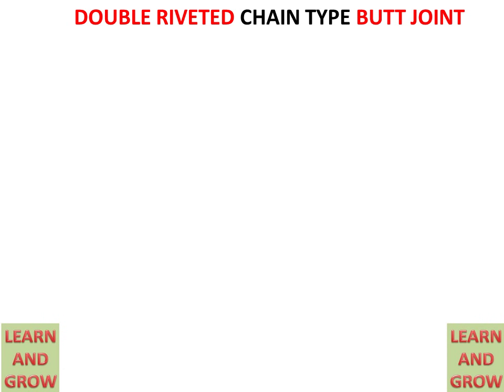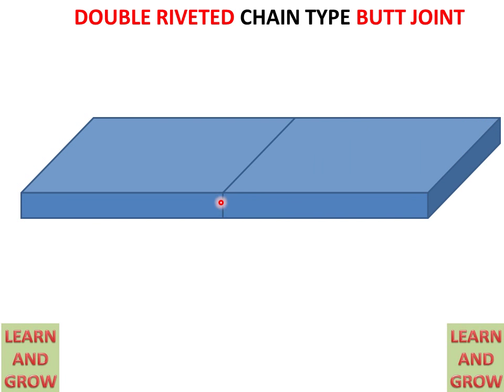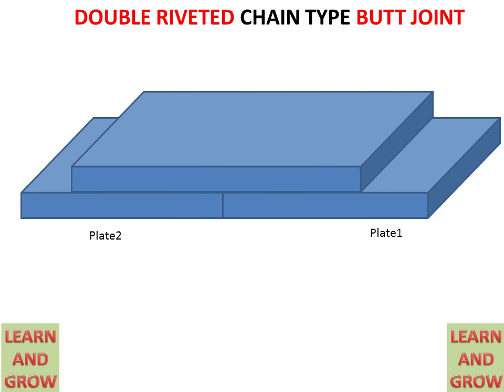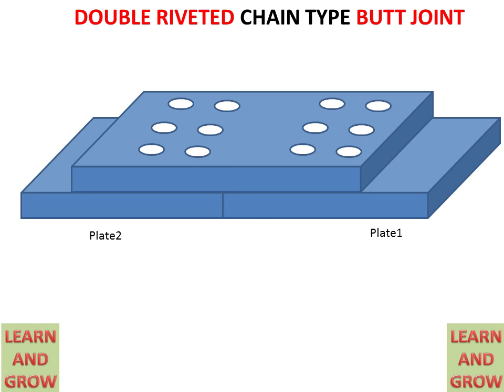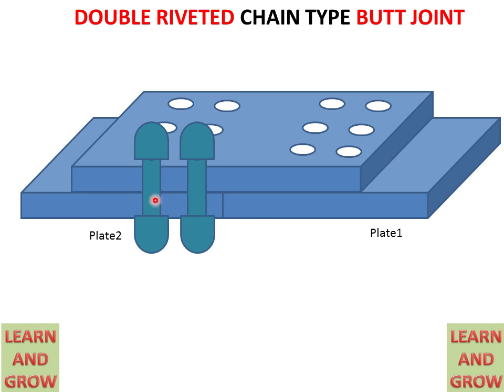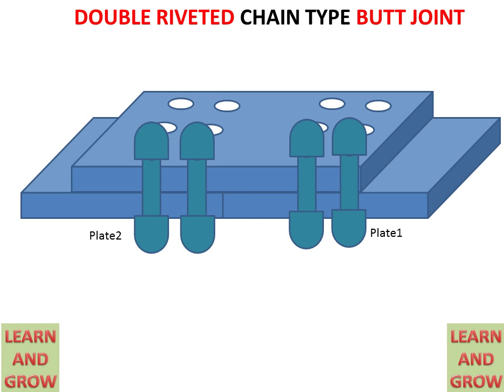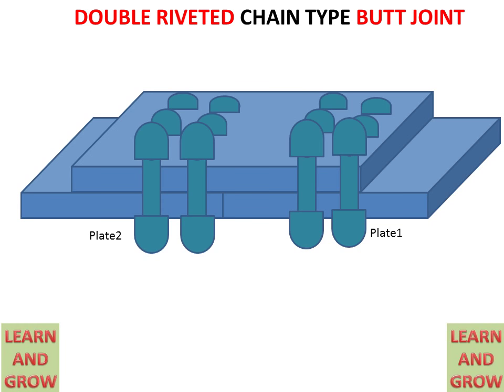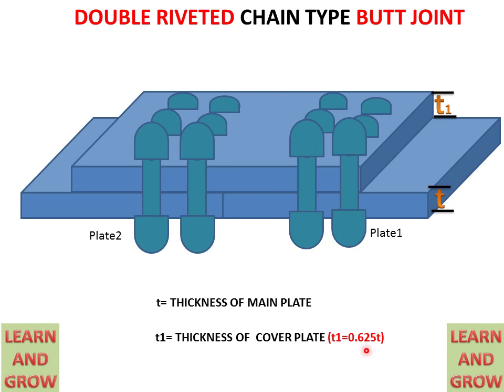Double Riveted Butt Joint (Chain Type)